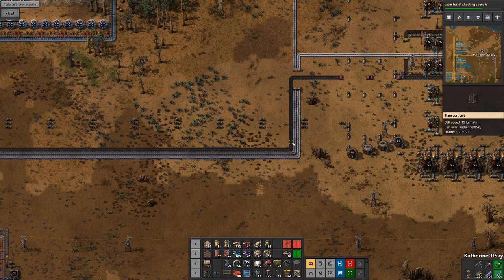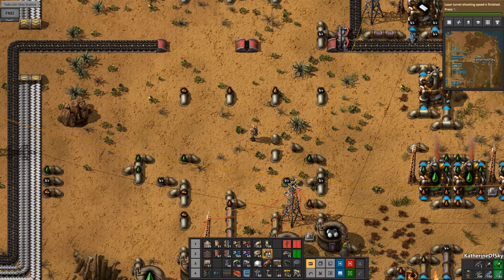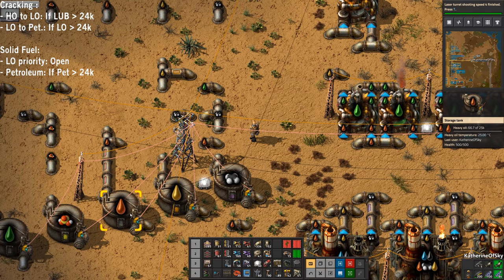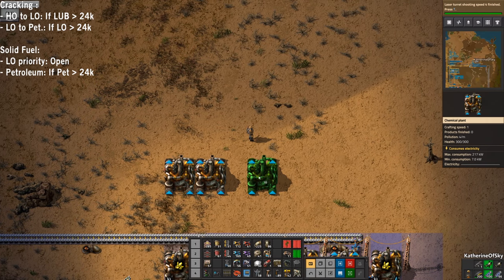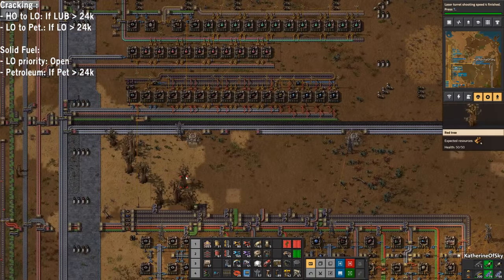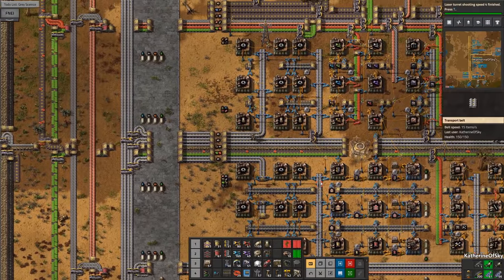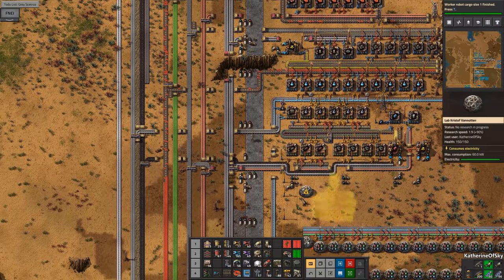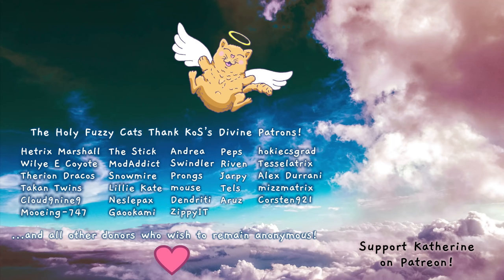Factorio 1.0 Entry Level to Megabase 3, Ep 16: ADVANCED OIL SETUP - Guide, Tutorial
You've been waiting for it: the premiere guide/playthrough for beginners and experts alike!  Tips & tricks as we play, upping your Factorio experience!

Now that we have the Advanced Oil technology, time to set up circuits for cracking, solid fuel, plastic, and sulfuric acid.

Mods:
Nanobots: to help with my neuropathy.  (Everything I do can be done in vanilla)
Afraid of the Dark: for YT brightness
FNEI: QoL mod useful for beginners (shows recipes and ingredient usage)
ToDo List: QoL mod for writing down a task list
Auto-Deconstruct: marks finished miners for deconstruction (also for neuropathy)